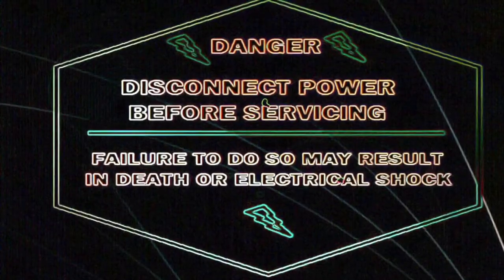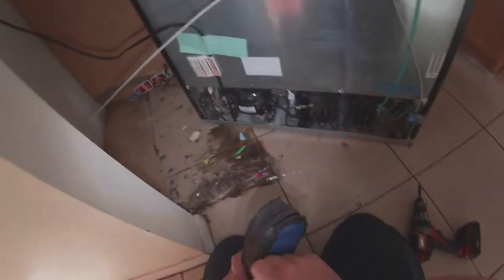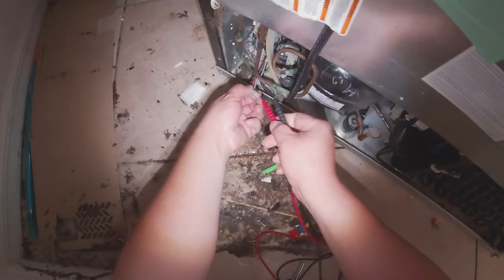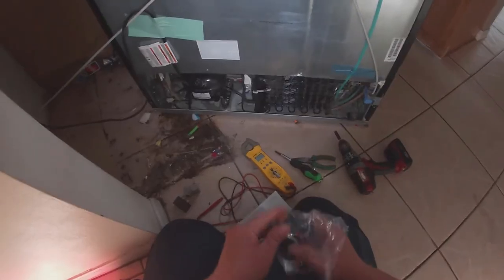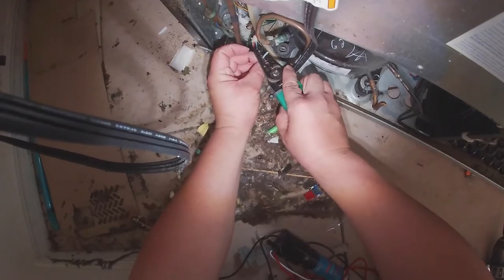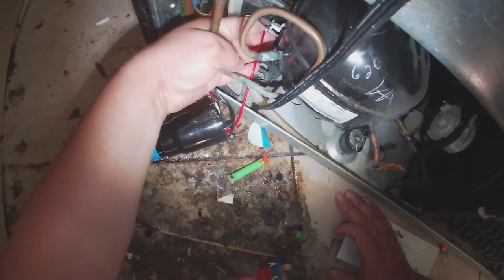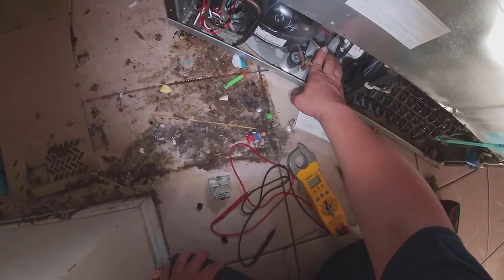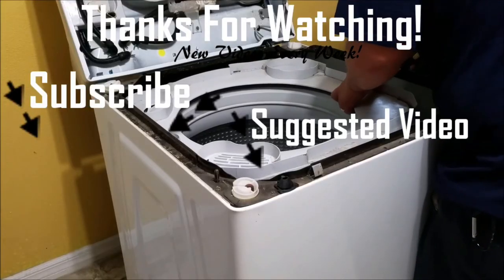How to FIX Frigidaire Refrigerator H1 Error Code | Refrigerator NOT Cooling! | Model FFHS2611LBNA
In this Video, We have a Frigidaire Side by SIde Refrigerator, Model FFHS2611LBNA, Which was Flashing H1 on Both Refrigerator and Freezer Displays. This Means that the Temperature in the Refrigerator and Freezer is Extremely High. After Checking and Doing Tests, We Found that the Relay Was Bad and Needed to Replaced. Are you Having a Similar Issue? Make Sure to Watch the  Entire Video to See How to Fix your Refrigerator.

- Universal 3-in-1 Start Device

Warning: Please Be sure to Unplug Any Appliance Before Starting any Repairs! This video is to help DIY's do  the repairs themselves, at their own risk.